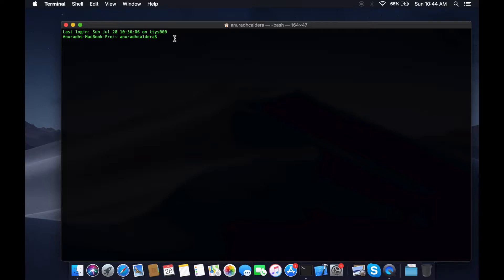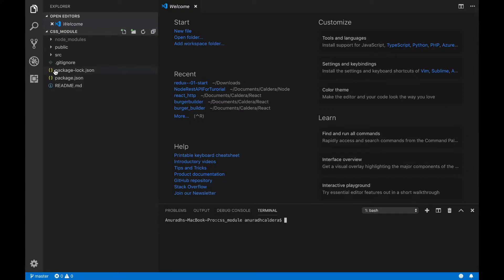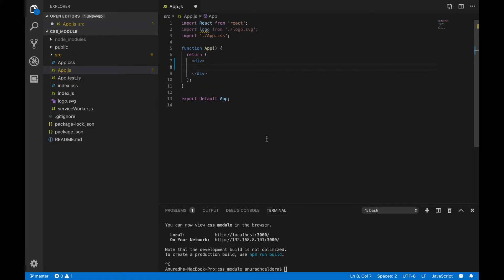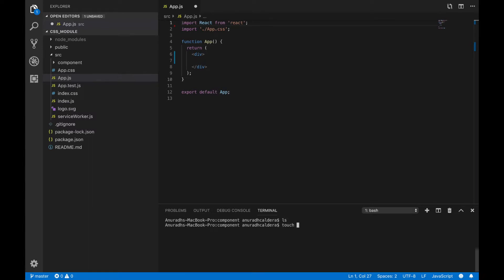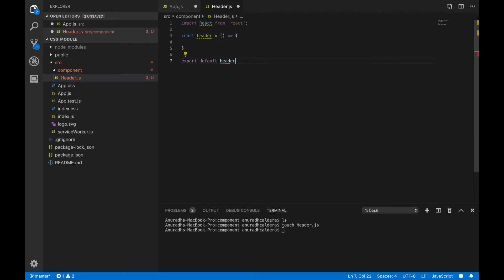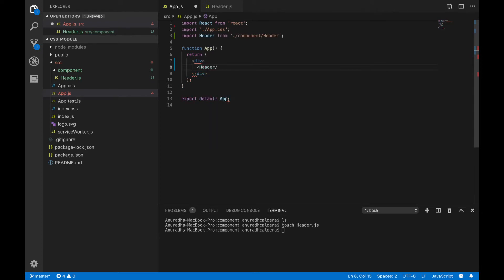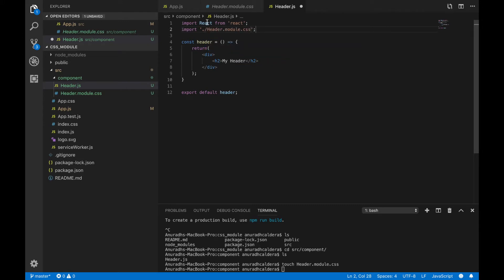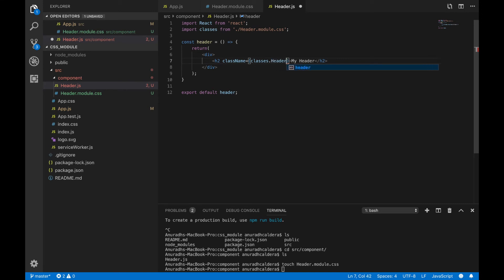How to use React css modules Without ejecting it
CSS Modules let you use the same CSS class name in different files without worrying about naming clashes.